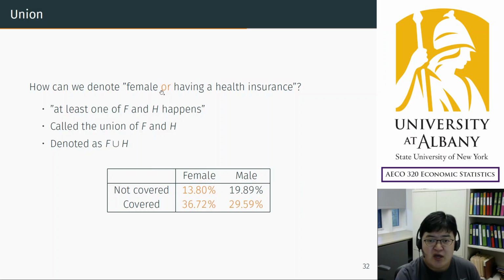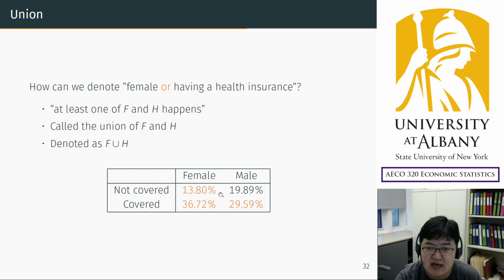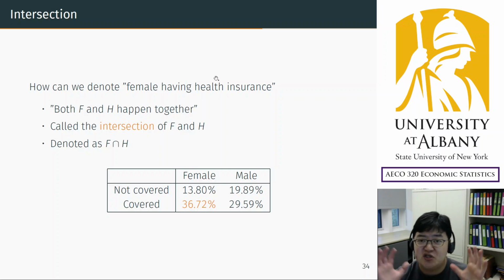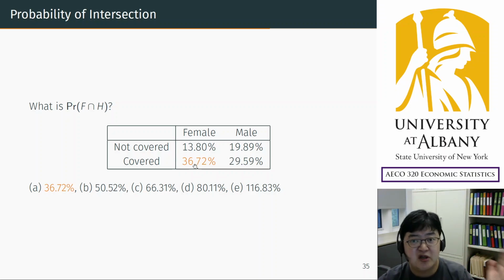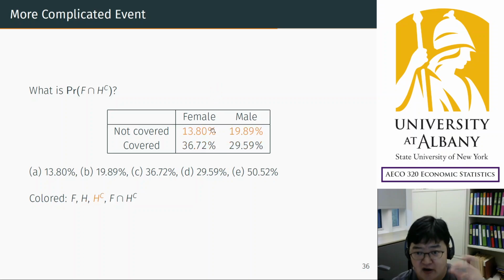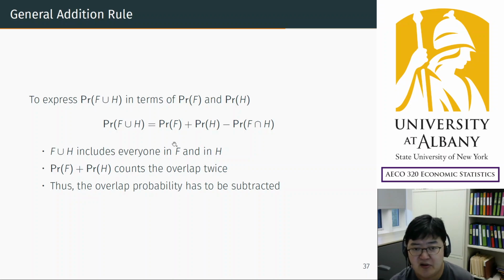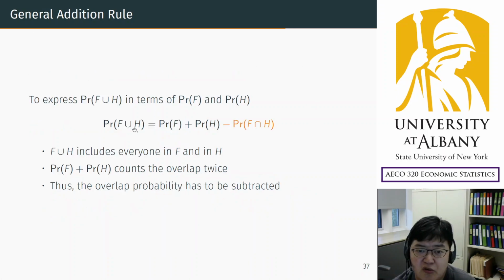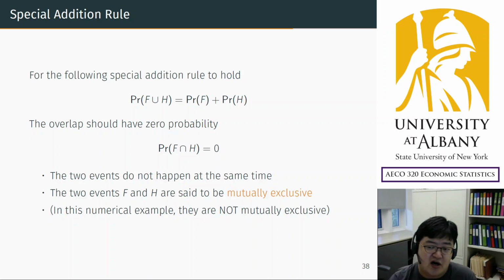Probability of Union and Intersection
Union, Intersection, Addition rule, Mutual exclusiveness